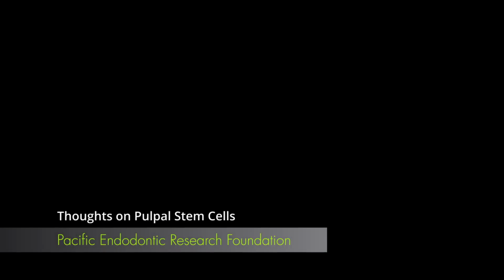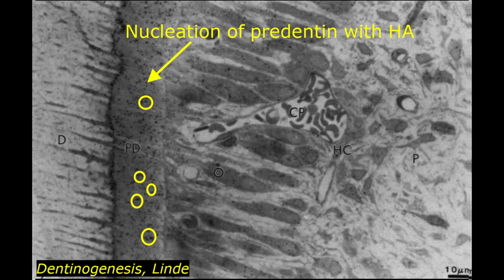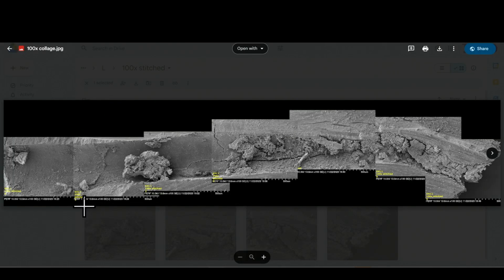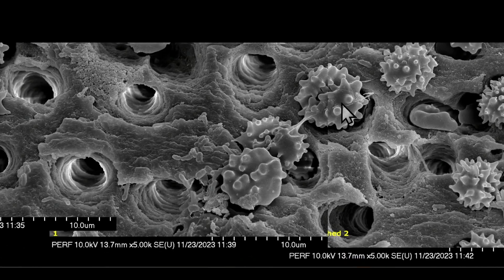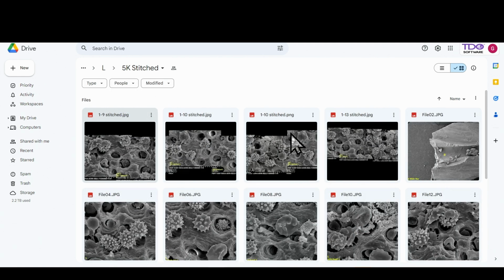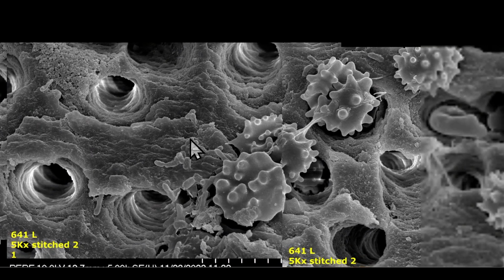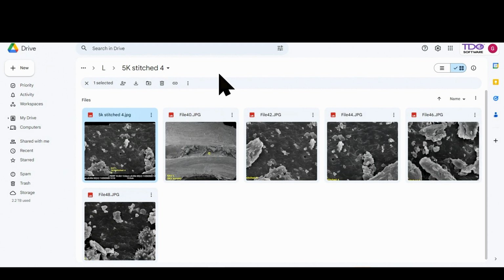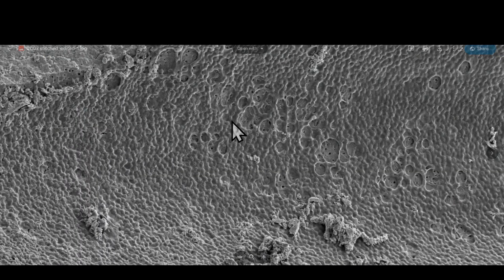Thoughts on Pulpal Stem Cells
Effect of Triton on pulpal Stem cells?